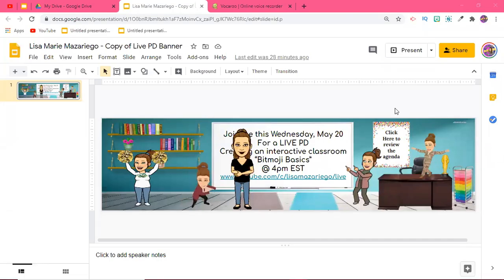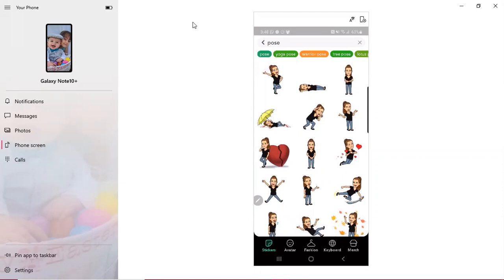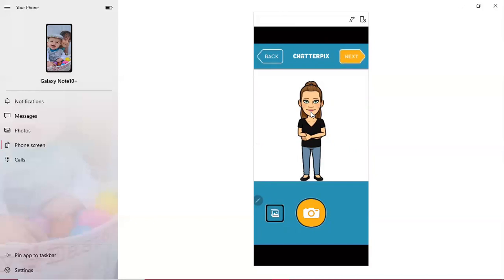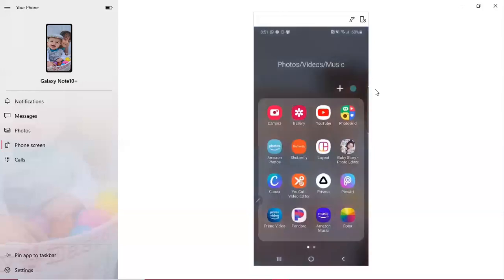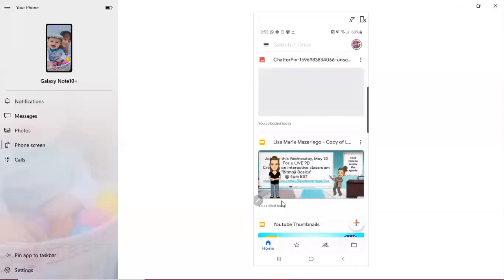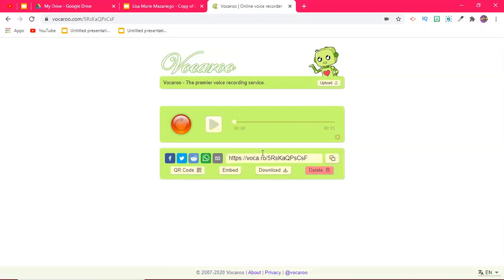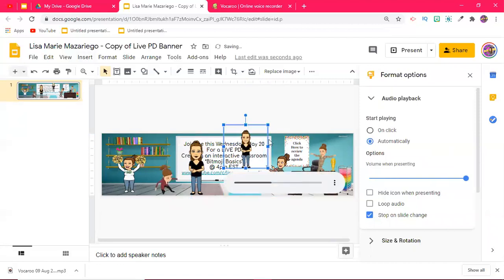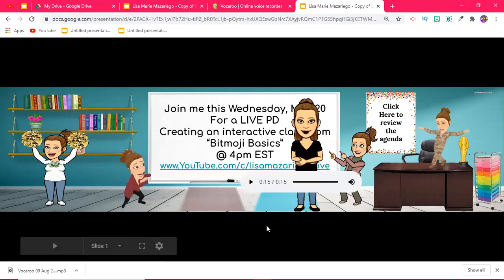Adding Verbal Directions to Slides With A Talking Bitmoji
Add verbal directions spoken by a talking Bitmoji with the directions in this video.  Also, this video explains how to set it up so that it will play automatically and students won't have to click anything.